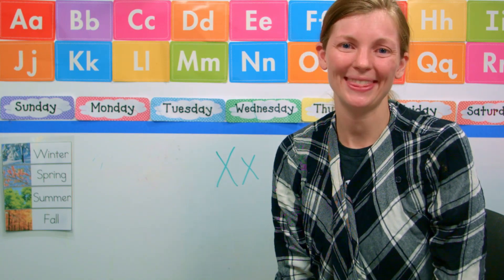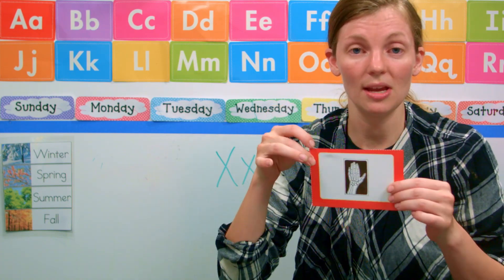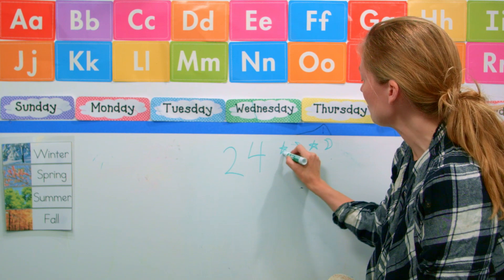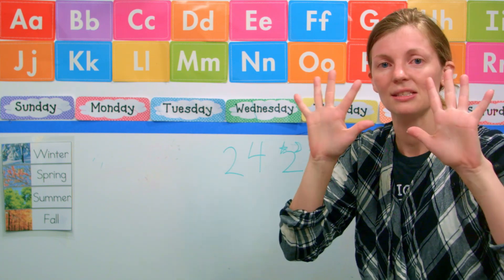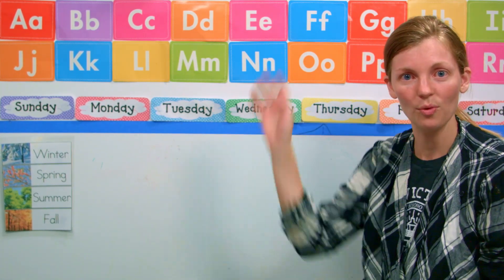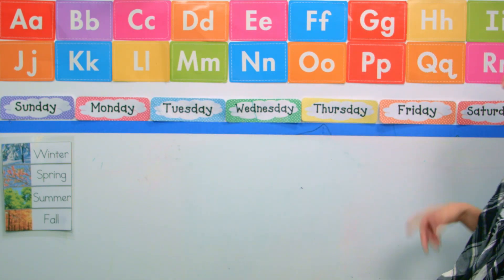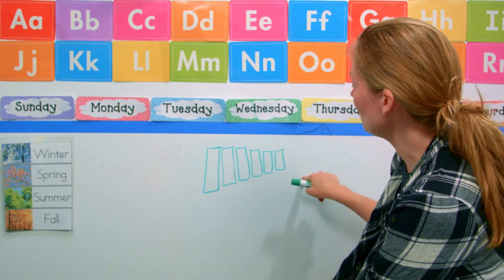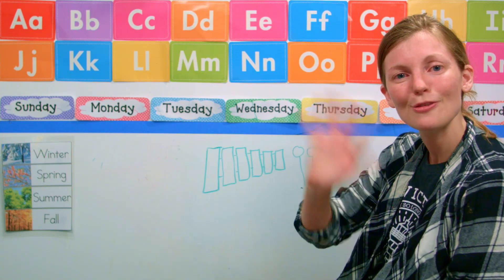THURS - Preschool Learn At Home - Thursday 8-06-20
Circle Time with Teacher Katie!  Today we're talking about the letter X.  Watch with your preschooler and learn at home with our preschool circle time videos!  We'll go over the weather, the days of the week, and look at some crafts you can do yourself!

The Preschool Project is devoted to bringing fun educational content for you to watch with your preschooler.  Learn and play together with your kids!